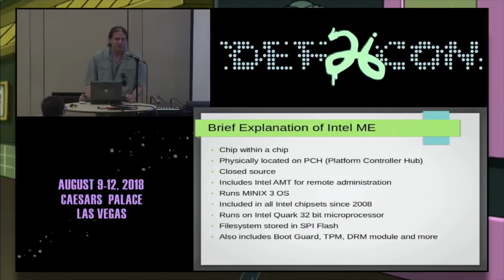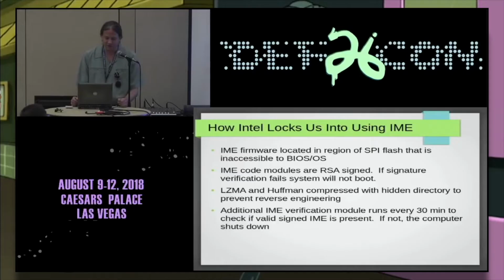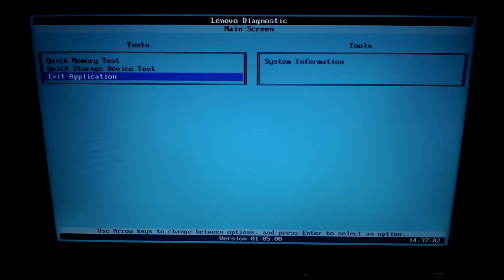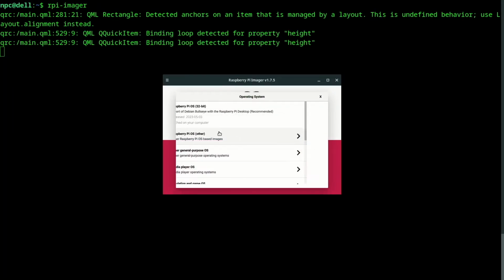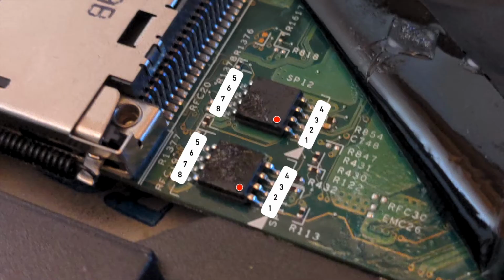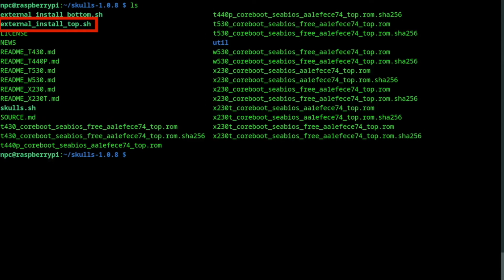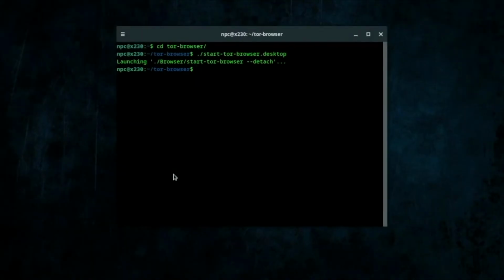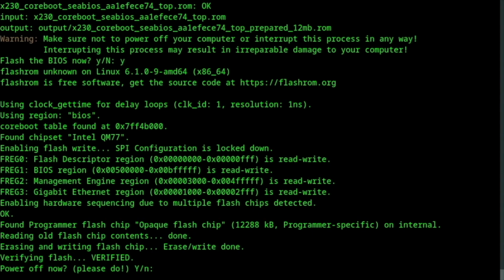Intel Management Engine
09:15  PART 1 - Lenovo BIOS Update
13:20  PART 2 - Raspberry Pi Setup
17:22  PART 3 - Preparing the Hardware
20:39  PART 4 - Flashing the chips
24:45  PART 5 - Testing the new BIOS
26:47  PART 6 - Custom Splash Screen (BIOS Update)

CORRECTION
Before flashing internally, boot Linux with the parameter "iomem=relaxed"
1. Add "iomem=relaxed" to the line GRUB_CMDLINE_LINUX_DEFAULT in /etc/default/grub
2. sudo update-grub